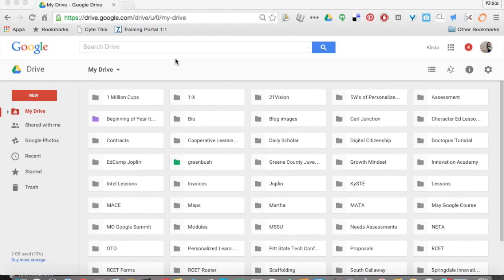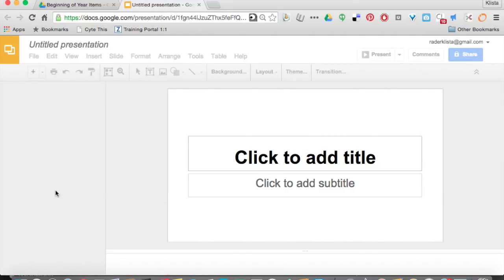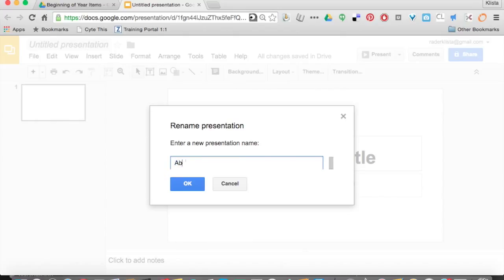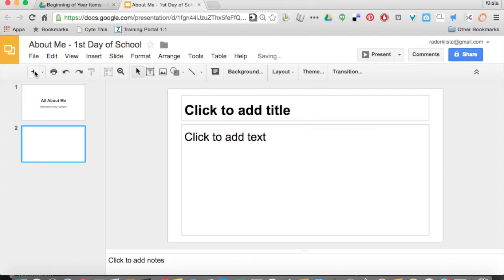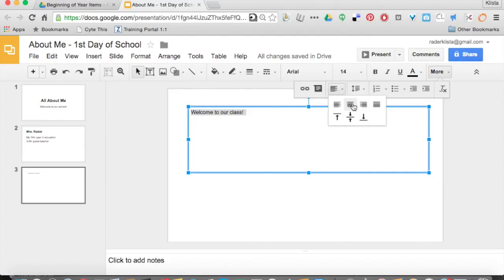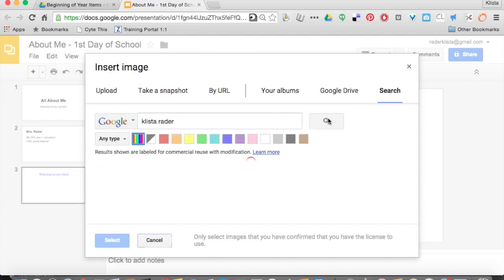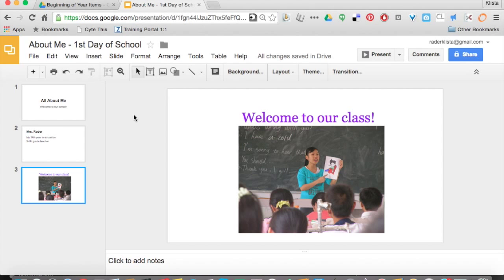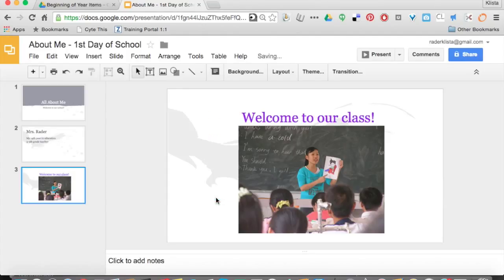Creating Google Slides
Basic tutorial to create Google Slides presentations.